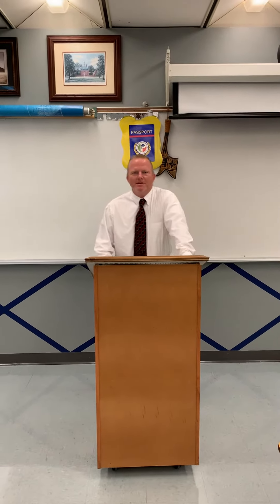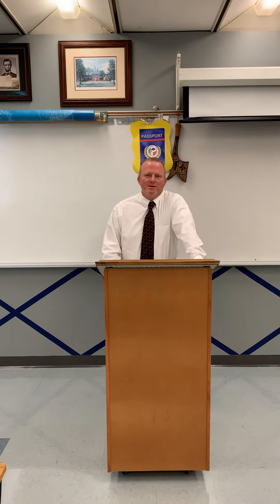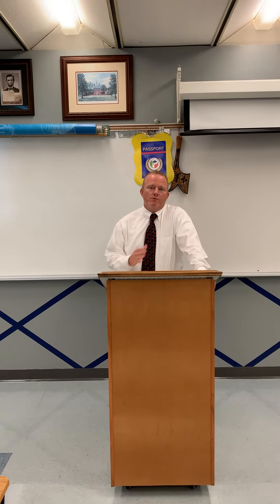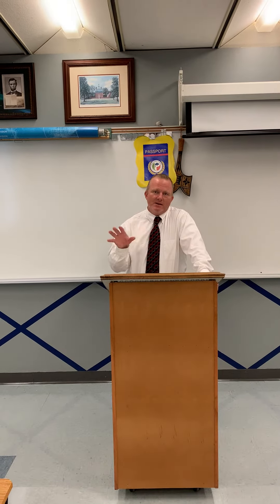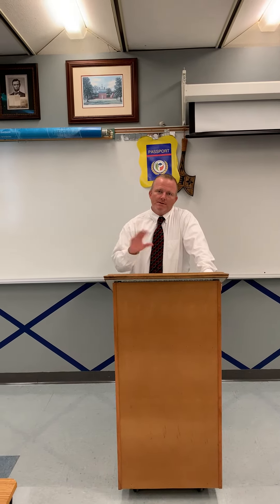USH Mr. Johnson